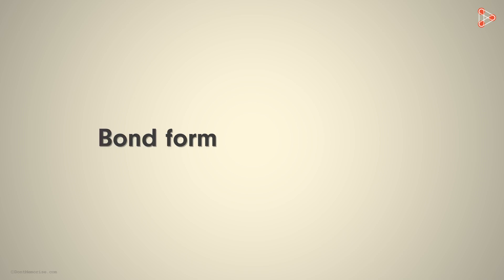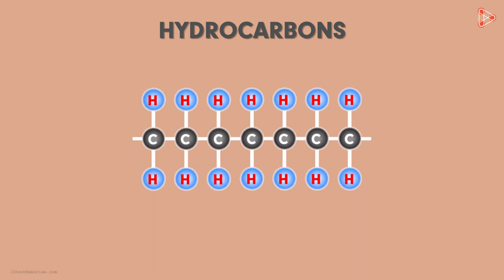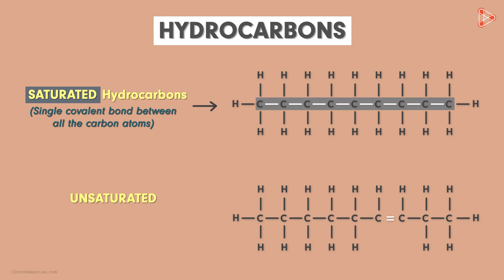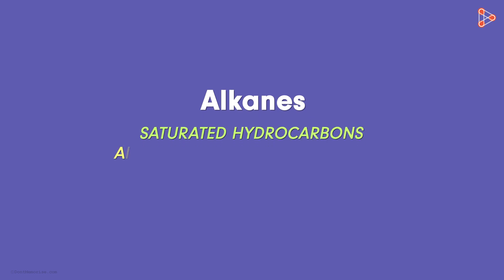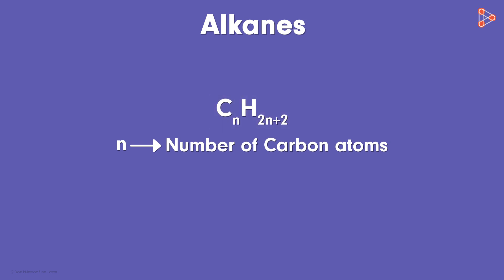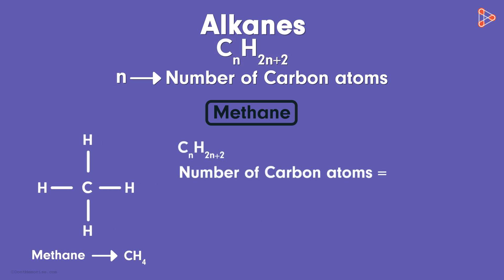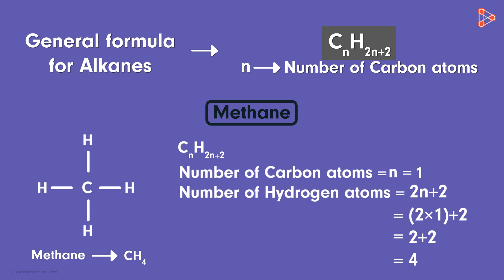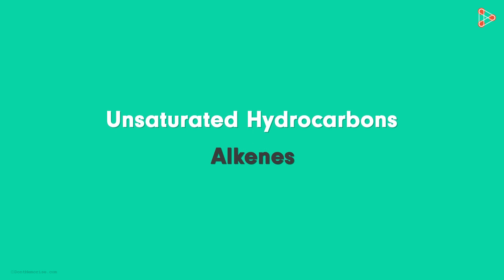Saturated and Unsaturated Carbon compounds - Part 1 | Don't Memorise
Can you tell me whether Carbon binds with a single, double or a triple covalent bond with other Carbon atoms? Watch this video to get introduced to types of Carbon compounds and to learn about the First type in detail.